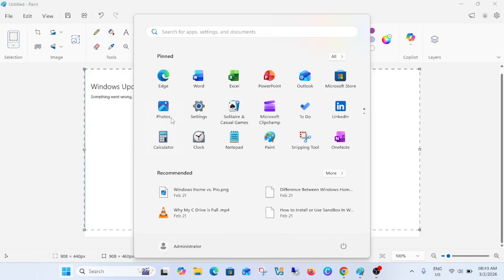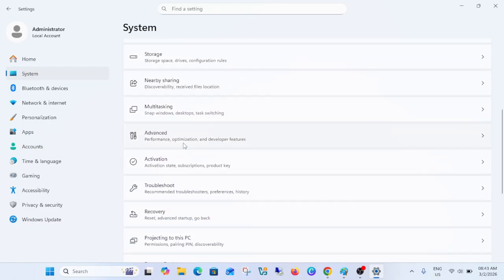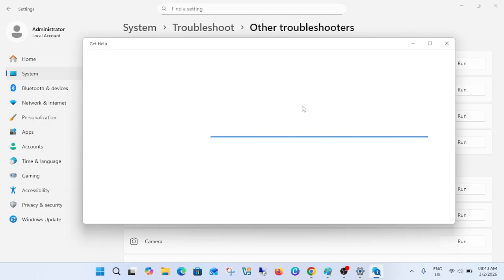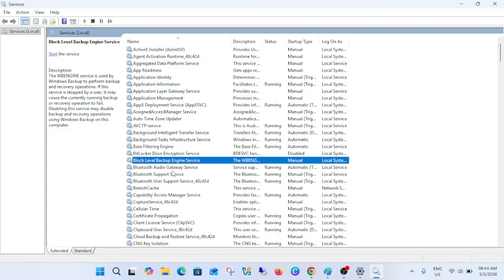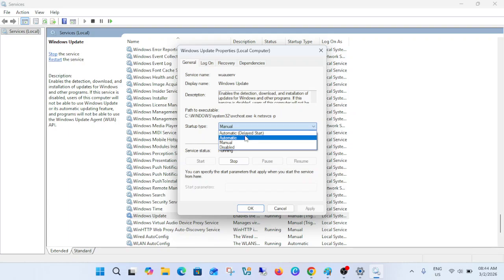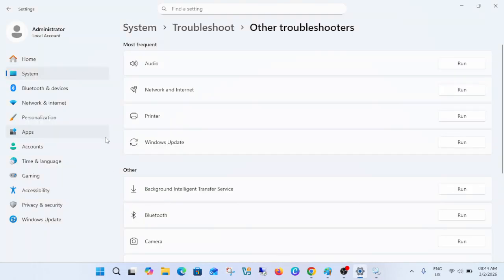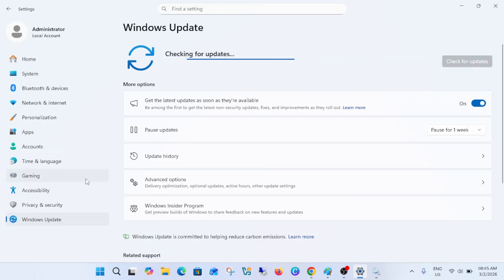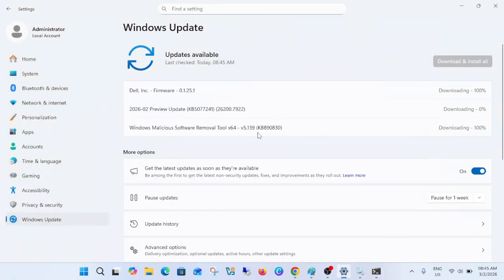(✅2026 Fix ) something went wrong try to reopen settings later windows update In Windows 11/10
(✅2026 Fix ) Fix something went wrong try to reopen settings later windows update  In Windows 11/10
 Windows Update feature cannot be opened on Windows 11/10